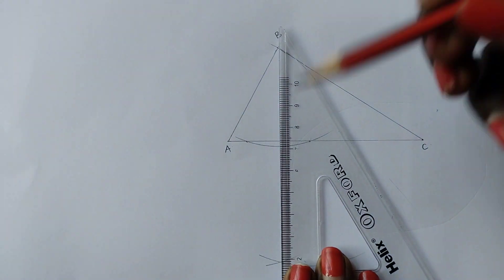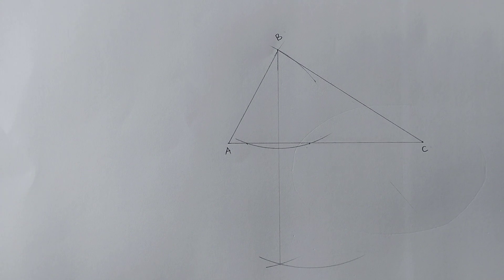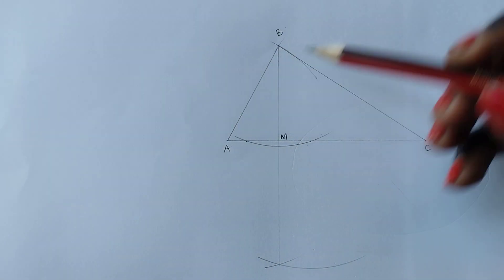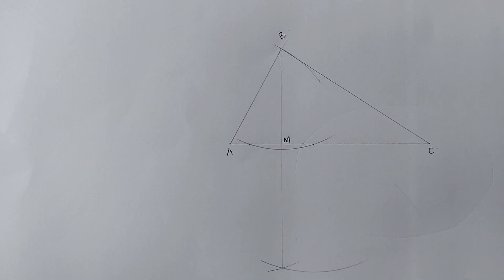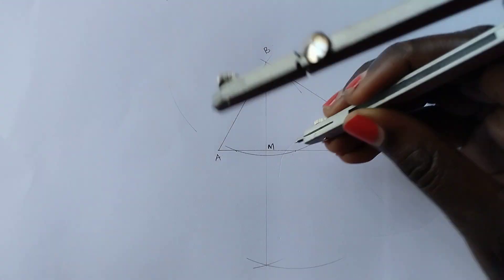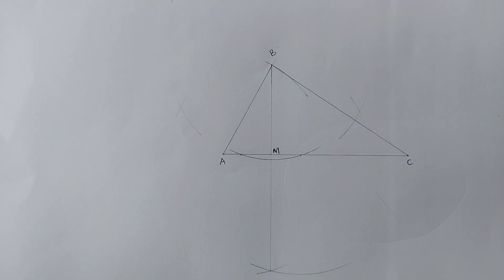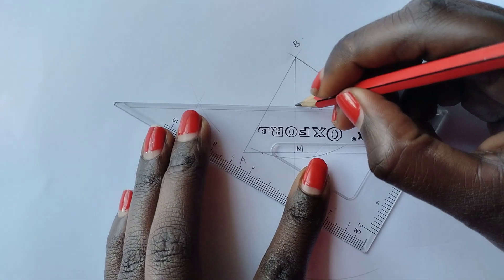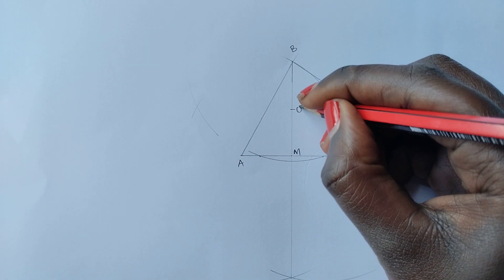HOW TO CONSTRUCT SQUARE OF THE SAME AREA AS TRIANGLE ABC ,WHERE AB=50,BC=80AND AC=90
Easy steps on how to construct figures of the same area triangle to square